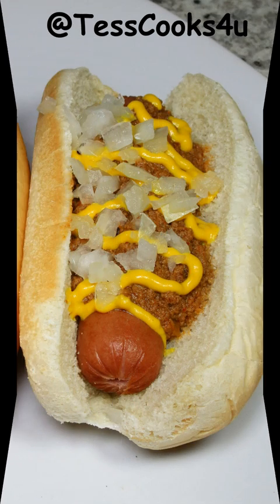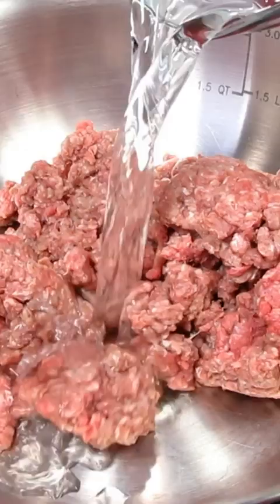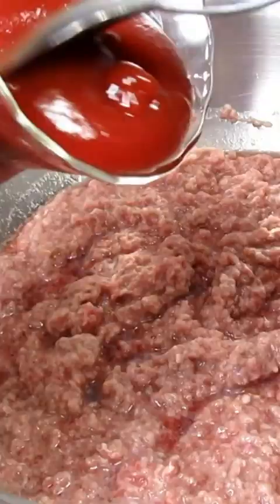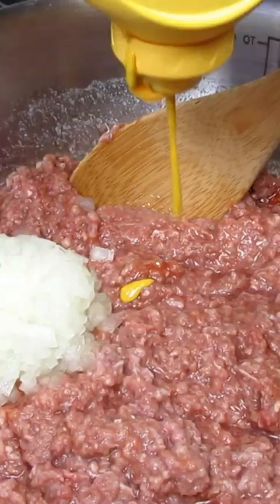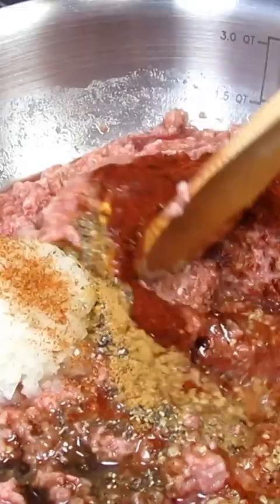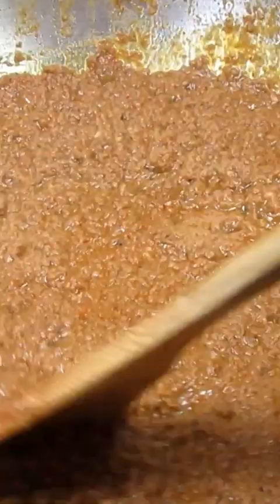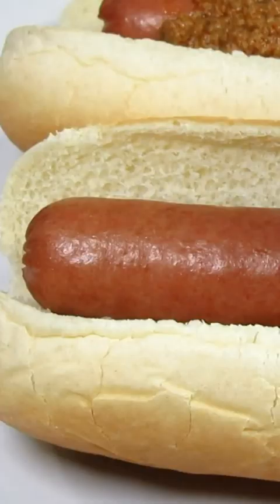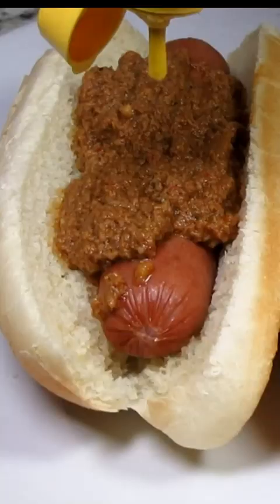SECRET to Coney Island Hot Dog Sauce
This copycat Coney Island hot dog meat sauce recipe is so easy and delicious. The chili meat sauce has a nice fine texture and a nice balance of flavors. The copycat Coney Island sauce is not only good on hot dogs but great on burgers and fries. Enjoy.

COPYCAT Original Coney Island Hot Dog Meat Chili Sauce Recipe
Full video recipe:

INGREDIENTS:
1 1/2 pounds ground beef
1 to 1 1/2 cups water - add 1 cup at first and add as needed
1/2 cup finely diced onion
2 cloves garlic
1/3 cup ketchup or tomato sauce
1 Tbsp. mustard
1 Tbsp. Worcestershire sauce
2 tsp. brown sugar
2 Tbsp. chili powder
1 tsp. cumin
1/2 tsp. celery salt
sprinkle of cayenne powder
1/4 tsp. black pepper

Put all ingredients in cold pan and stir to combine.
You want the ground beef to separate into small granules.
Turn heat to med high and bring to simmer.
Turn down to low simmer and cook for 1 to 1 1/2 hours.
Add water as needed to the consistency that you like.